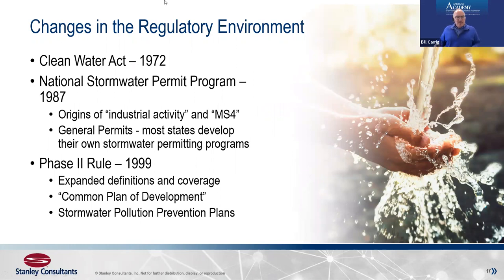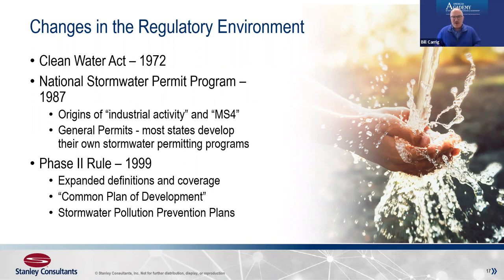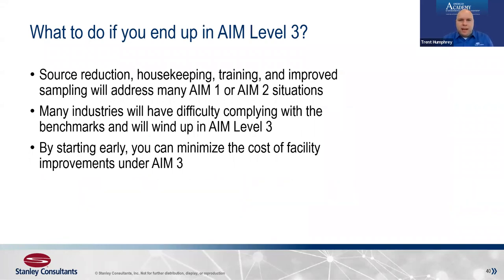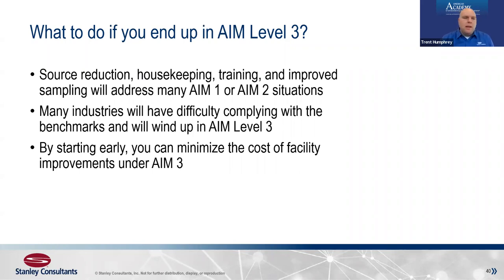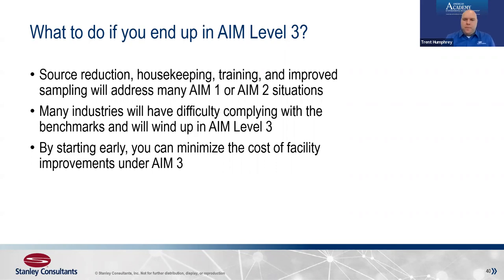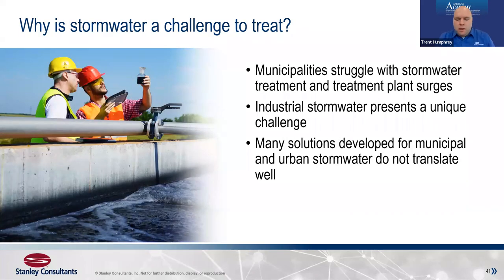Complying with the New EPA Multi Sector General Industrial Stormwater Permit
Webinar Summary

Industrial facility operators face stricter storm water regulations with the final U.S. Environmental Protection Agency's (EPA) 2021 Multi-Sector General Permit (MSGP). The best operators will save money and time by attending to simple housekeeping, regular testing and mediation steps, but even the best owners may find themselves with standard exceedances.

If pollutant storm water sources have been identified and best practices and source reduction are not enough, what can a facility do to avoid millions of dollars of investment with a conventional treatment system? Whether it is suspended solids, granulated dust from a stack, cooling tower chemicals from downdrafts, rats living in a sewer, nitrates or other fertilizer runoff, many facilities will be challenged to comply. When the federal standards are inevitably adapted by state and local governments, and the data comes in high, operators face expensive engineered solutions.

Tyler Marshall, P.E., is a principal environmental engineer in the Iowa City office of Stanley Consultants, performing civil and environmental engineering projects for major industrial companies since 1998.

Bill Carrig, P.M.P., is an environmental consultant in the Iowa City office of Stanley Consultants.